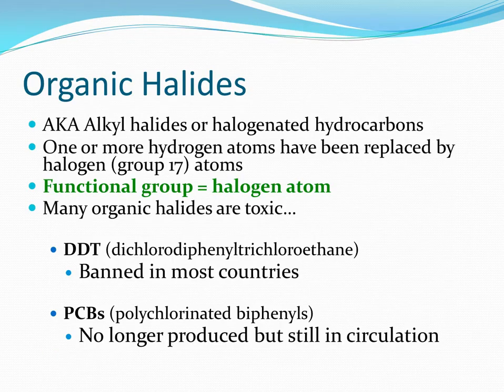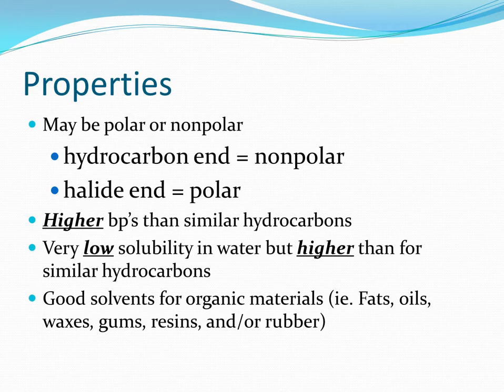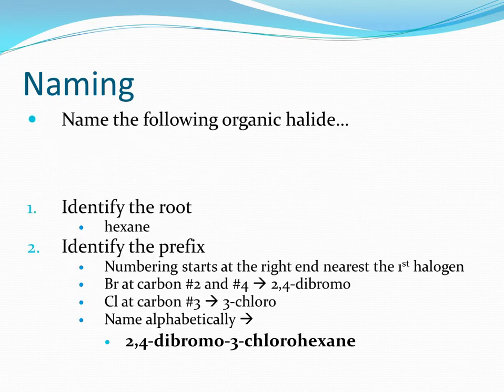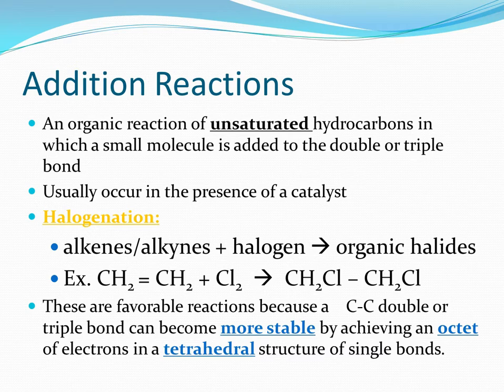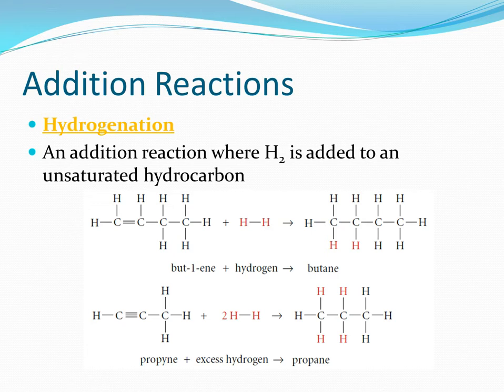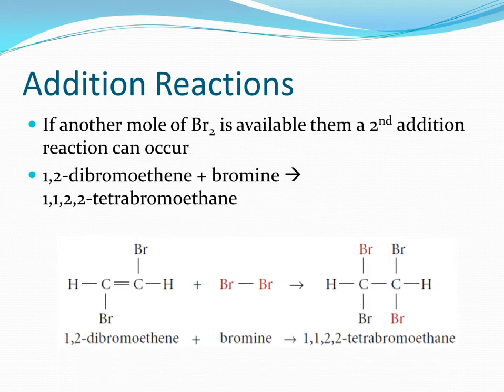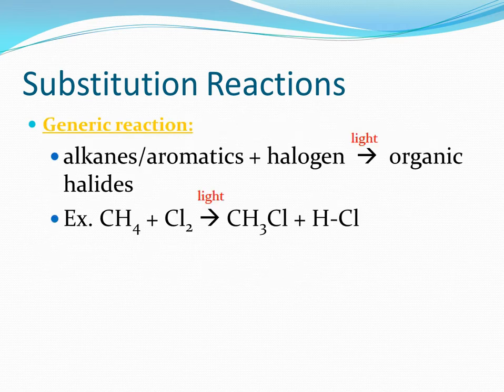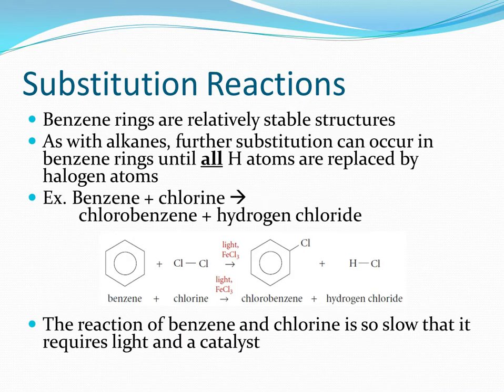November 16th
This video describes the structure, properties and formation of alkyl halides.